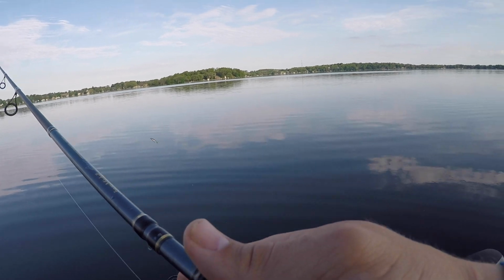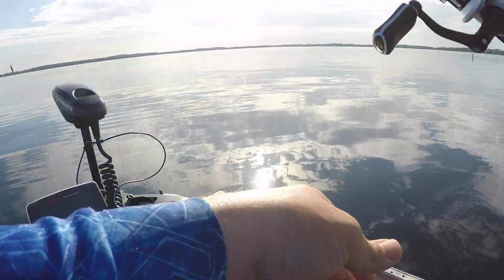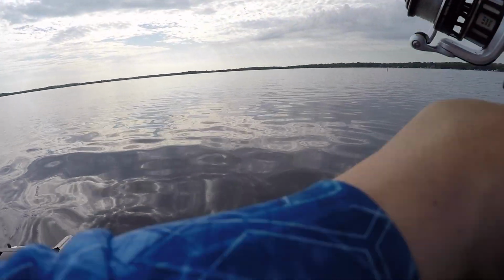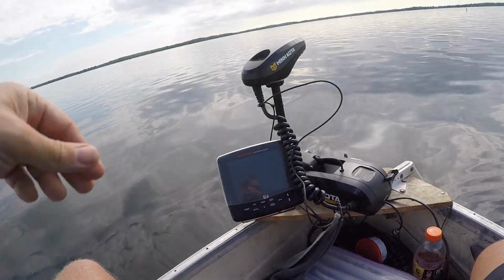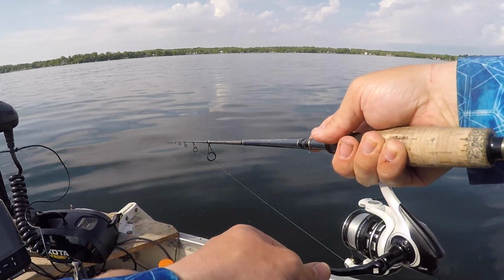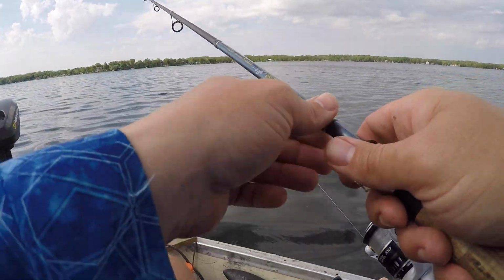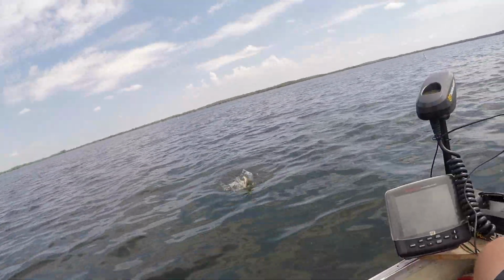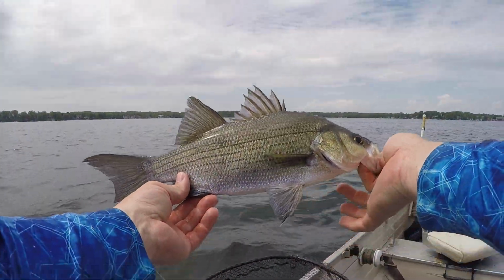Catching BIG Whitebass with Jerk Baits! - White Bass Fishing Tip's!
Always take advantage of a good White Bass Bite and if you can do it with Jerk Baits you're going to have a blast! I hope some of the white bass fishing tips I gave help  everyone catch some more fish this season!

Matzuo Nanno Minnow
Rapala X-Rap 04 1.5-Inch, Silver